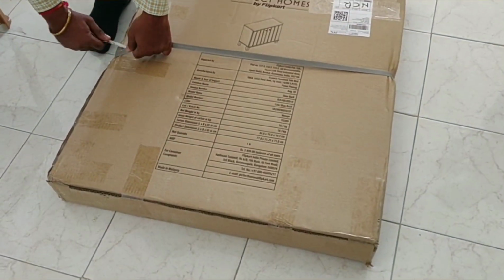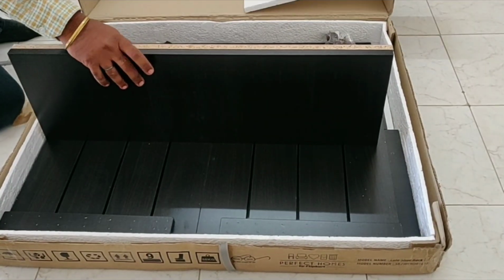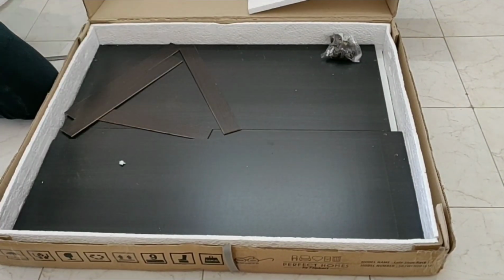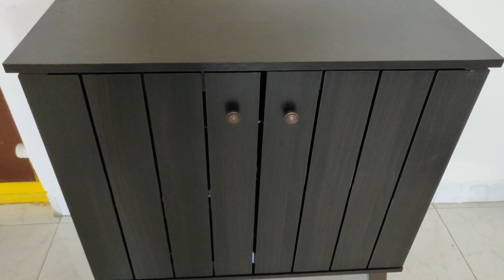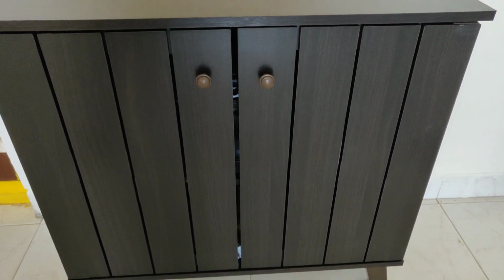Flipkart Perfect Homes : BIG BILLION SALE 2018 product at a huge discount; Installation Video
Dimensions
Width: 77 cm
Height: 68.83 cm
Depth: 32.76 cm
Frame Thickness: 15 mm
Cabinet Back Thickness: 3 mm
Weight: 18 kg
Shoe Rack
Knock Down - Delivered in non-assembled pieces, installation by service partner
Easy Payment Options
Eligible for Flipkart Pay Later
Net banking & Credit/ Debit/ ATM card
View Details
Warranty
1 Year Limited Domestic Brand Warranty.
100% Termite Resistant
This shoe rack has undergone a special anti-termite treatment to give you a termite-free experience throughout its lifetime.
Eco-friendly Recycled Wood
The shoe rack has been built using recycled wood. No forest trees have been cut down to create this shoe rack, reducing your carbon footprint.
6-way Moisture Protection
The material used in this shoe rack is laminated from all sides to give it full protection from moisture and other external factors.
Dust-resistant PVC Banding
This shoe rack is given 30 GSM paper finish with PVC banding on the edges. The finish and banding protect your shoe rack from moisture, dust and other harmful factors.
Natural Woodgrain Pattern
This shoe rack comes with a natural wooden pattern on its exterior, giving it a premium natural look.